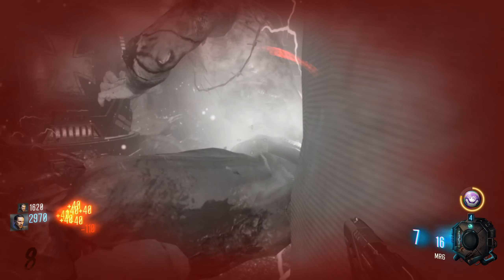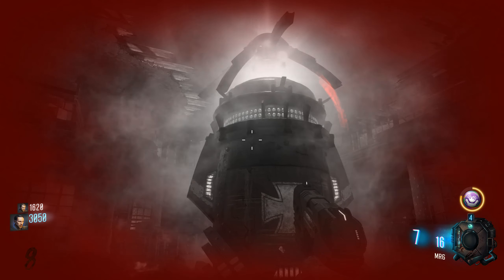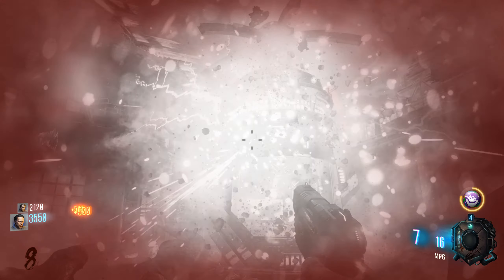a fire's demise